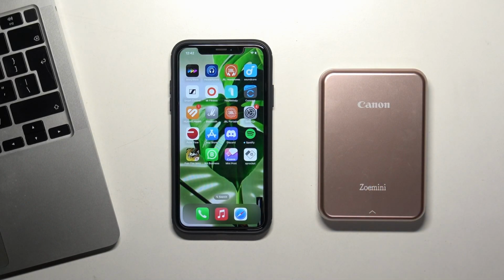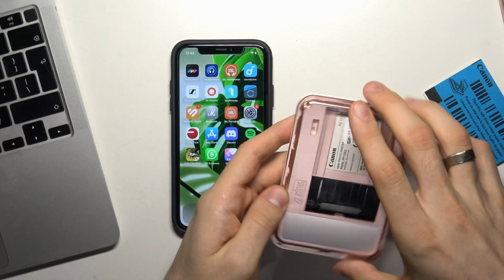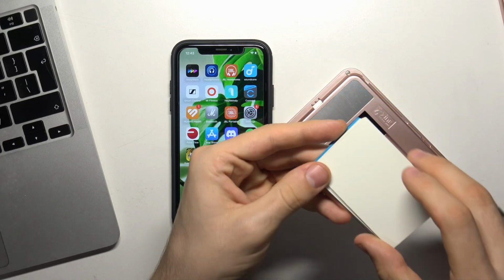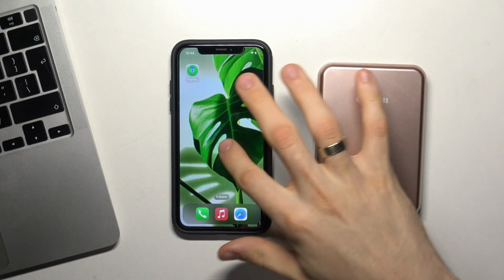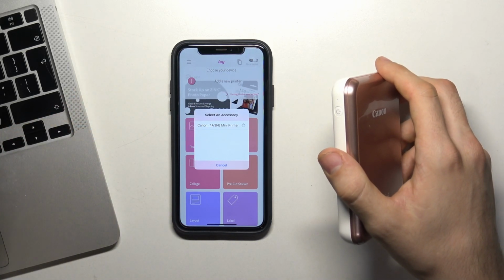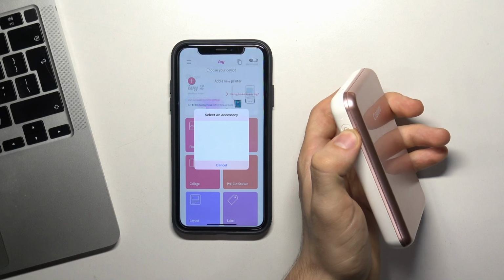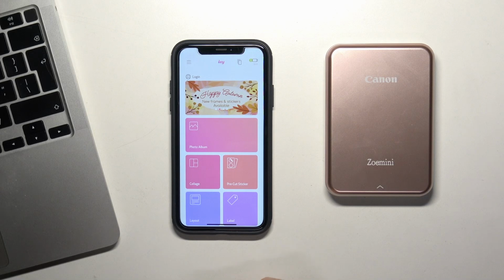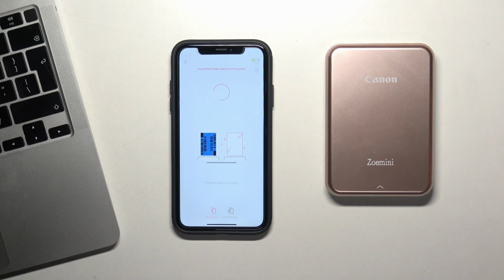How to Connect Canon Zoemini Printer to Smartphone?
Find out more:
Welcome to our comprehensive tutorial designed to guide you through the process of connecting your Canon Zoemini Printer to your smartphone. The Canon Zoemini Printer allows you to effortlessly print your favorite photos directly from your smartphone, providing a convenient way to capture and share memories instantly. This step-by-step guide will walk you through the necessary steps to establish a seamless connection between your Canon Zoemini Printer and your smartphone, enabling you to print your cherished moments with ease.

How do I power on the Canon Zoemini Printer and prepare it for the connection process?
Where can I find and download the Canon Mini Print app on my smartphone?
What steps are involved in activating Bluetooth on my smartphone for printer pairing?
Can the Canon Zoemini Printer connect to multiple smartphones, or is it limited to a single device at a time?
How do I pair the Canon Zoemini Printer with my smartphone using the Canon Mini Print app?